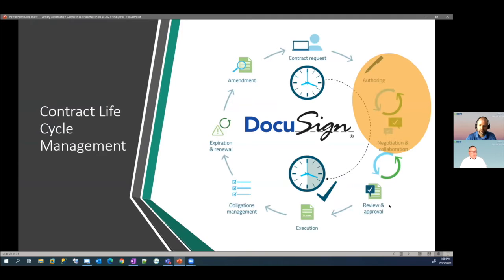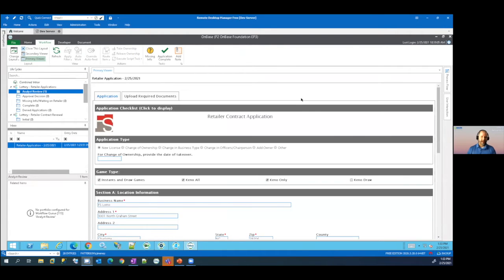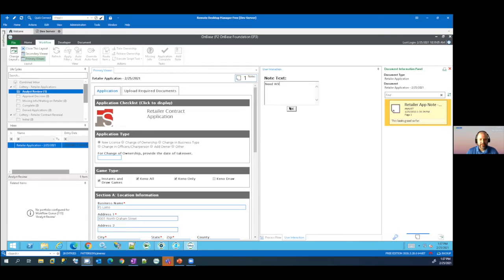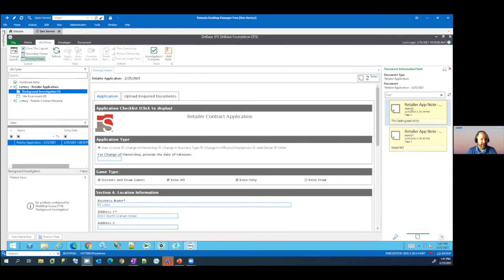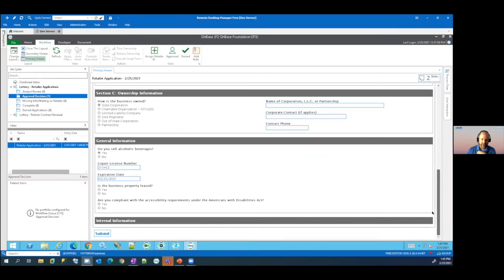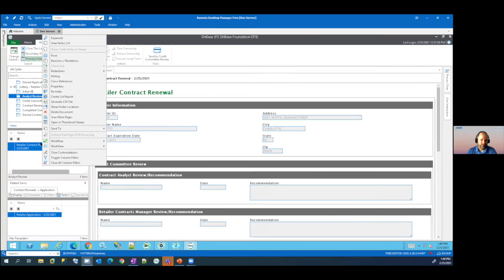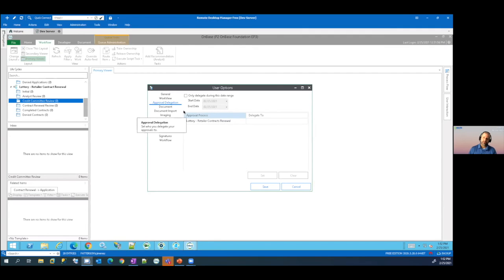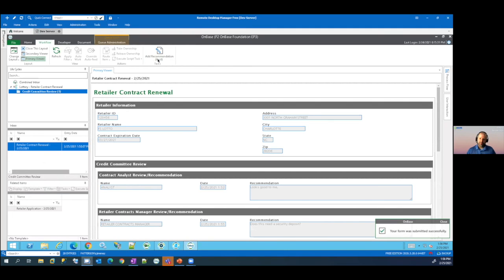ECM Conference 2021 - Contract Life Cycle Management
Lottery Automation Summit - Session 3 of 7